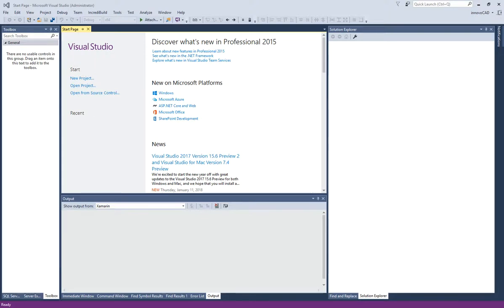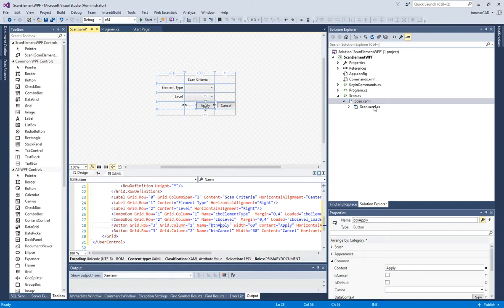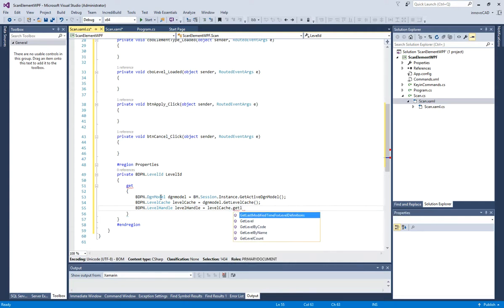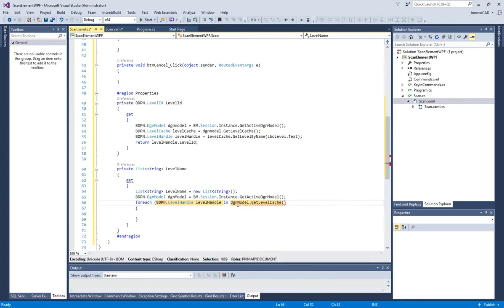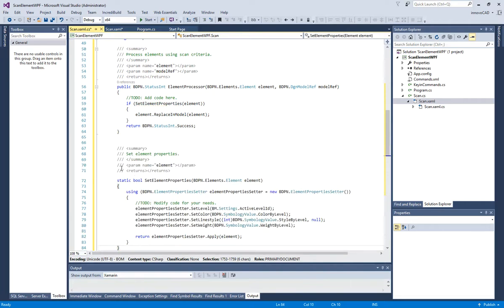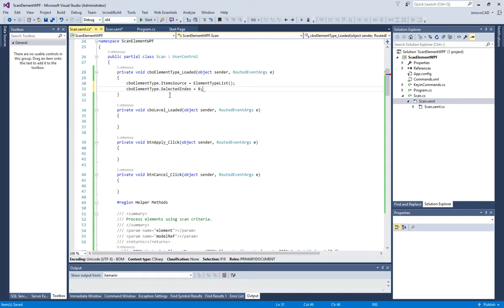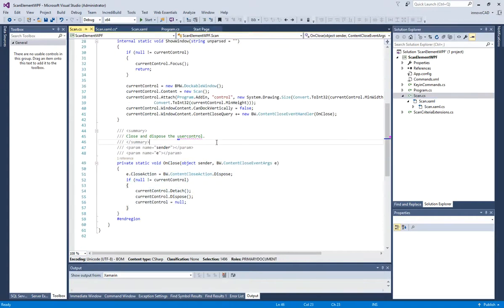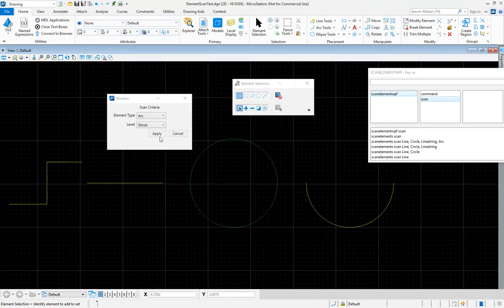MicroStation CONNECT Edition Scan Criteria Extension in C# using a WPF User Control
Easily and quickly develop a C# MicroStation CONNECT Edition app to use the Scan Criteria to scan for graphical elements and change their element properties using a WPF user control dialog box. We used MicroStation CONNECT Edition Update 7 and Visual Studio 2015.

Seamless integration of Visual Studio and MicroStation - A more reliable, productive, robust, and a simply more enjoyable development experience...

Visual Studio Tools for MicroStation is only available at the Visual Studio Marketplace

You can purchase the Visual Studio Tools for MicroStation license Price slashed in half until September 7, 2018 to keep the project on going.o.